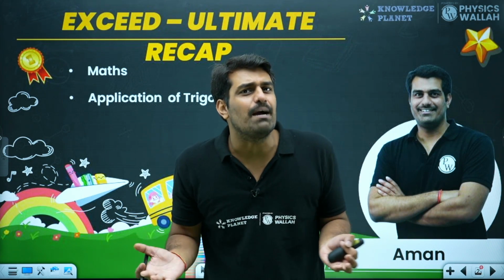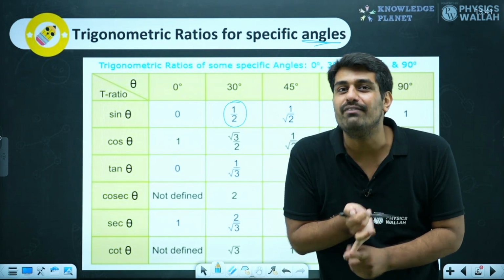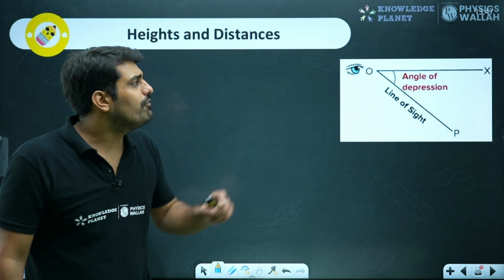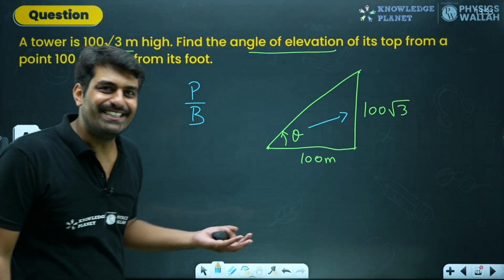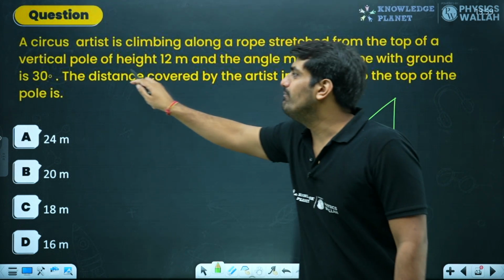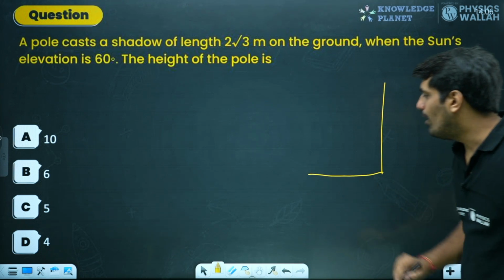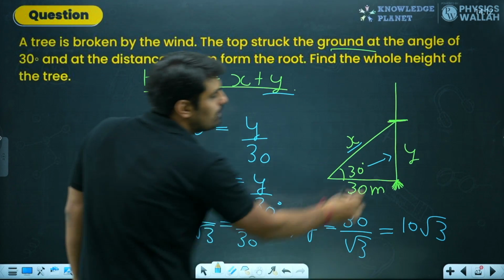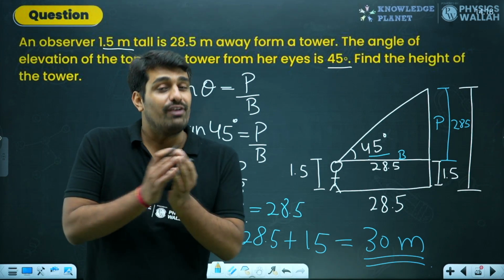SOME APPLICATIONS OF TRIGONOMETRY in 45 Minutes | Complete Chapter Revision | Maths | Class 10